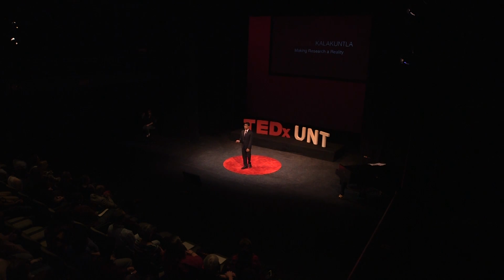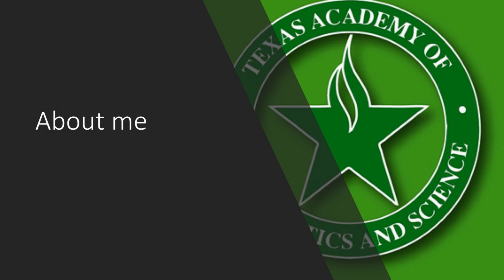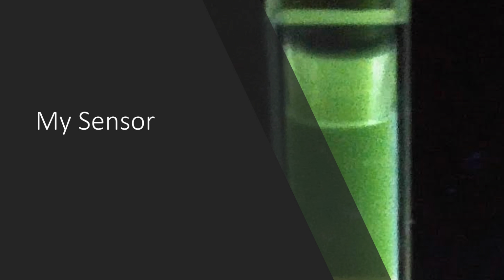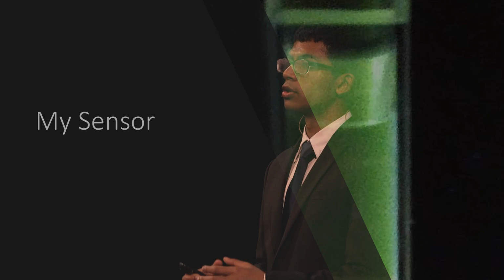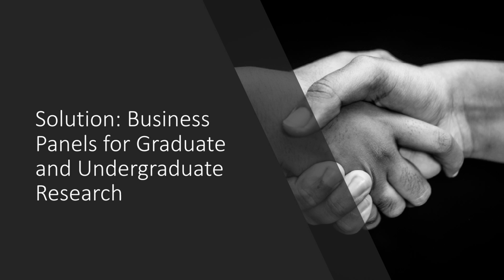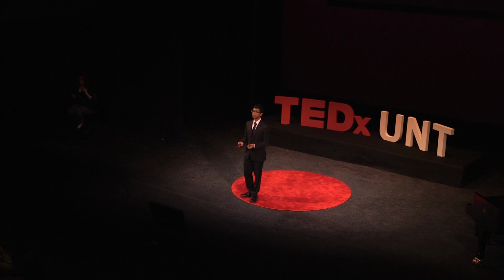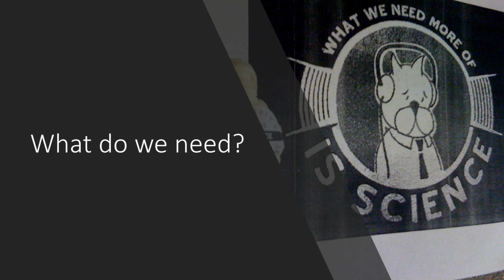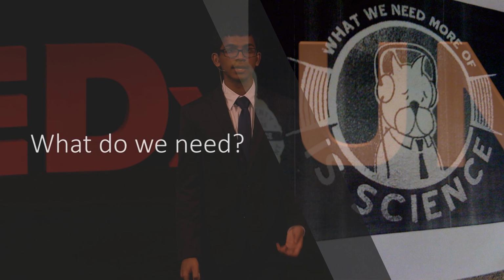Making Research a Reality | Prateek Katakuntla | TEDxUNT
Prateek Kalakuntla, a TAMS (Texas Academy of Mathematics and Science) student at UNT, delivers a talk entitled “Making Research a Reality” and shares his idea about overcoming the gap between the academic research world and the business world to bring scientific solutions to market. He has submitted this research to a variety of competitions and won 4th place in the Siemens research competition at the national level.

Prateek Kalakuntla is a student at UNT's Texas Academy of Math and Science (TAMS) and originally from Plano, Texas. He is looking to go into biotechnology or pre-med with a focus on research. His goal is to do research with CRISPR CAS9 or any of the other burgeoning genetic engineering technologies. Outside of school, he participates in a variety of activities. My primary focus is research. I work in the lab of Dr. Mohammad Omary helping create light-based sensor for everything from CO2 to mercury. He has submitted this research to a variety of competitions and won 4th place in the Siemens research competition at the national level. He is also one of the leaders of the TAMS quiz bowl team and the volunteer coordinator for the TAMS math club. He enjoys reading, going to the gym, playing ultimate Frisbee, listening to music, and making board games. He loves all kinds of professional sports. His favorite teams include the Mavericks, the Patriots, and the Stars.